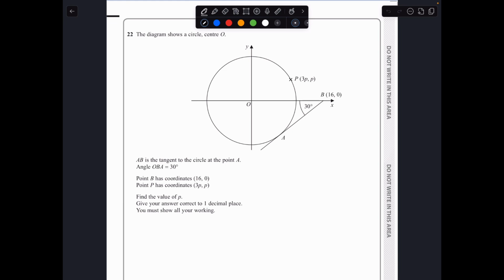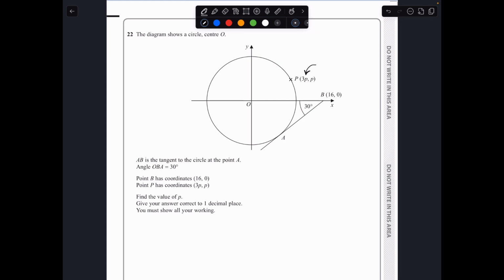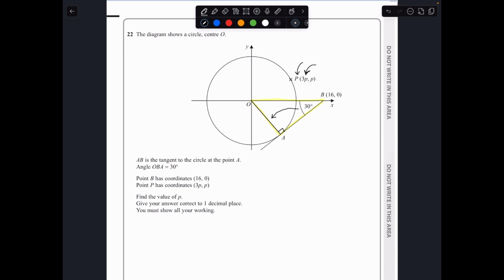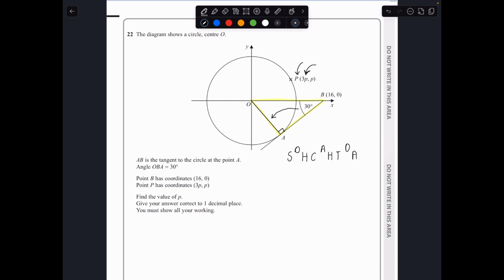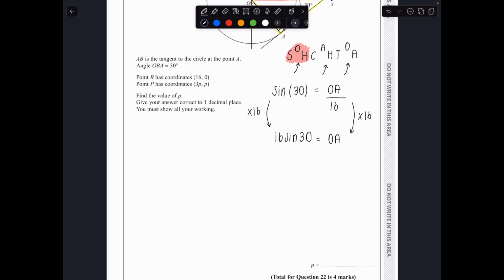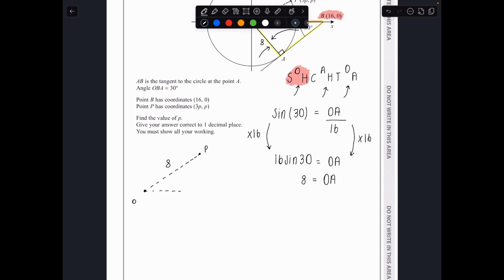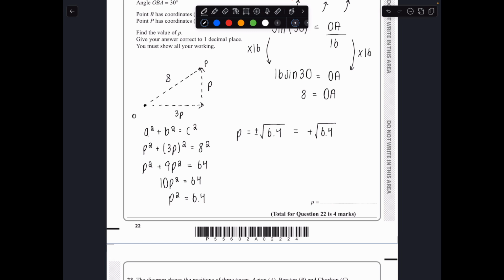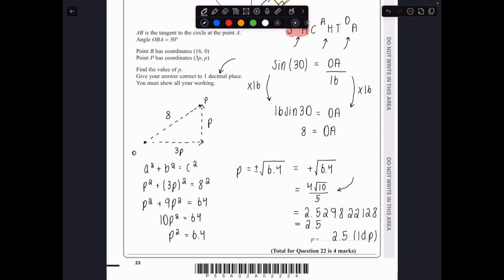GCSE Higher Maths June 2019 Paper 3 Q22 Walkthrough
In today’s video, we’re tackling Question 22 from the 2019 GCSE Maths Higher Tier Paper 3.
This question focuses on circle and trigonometry skills.